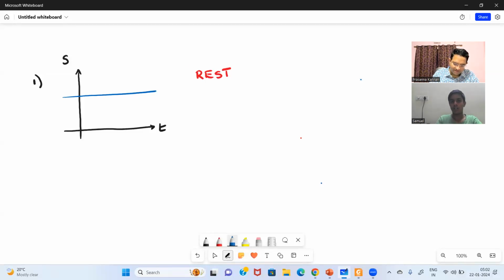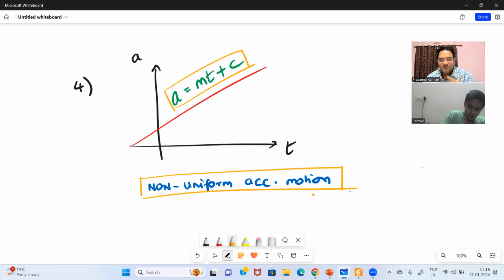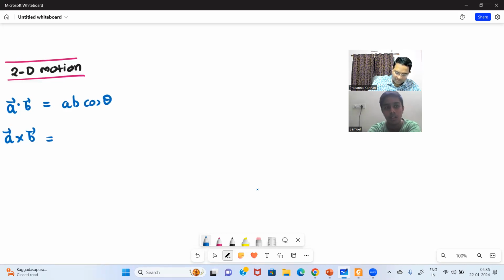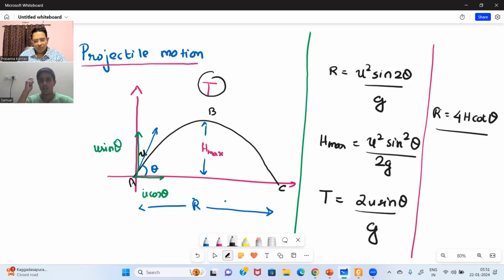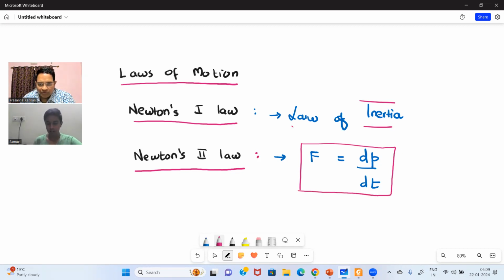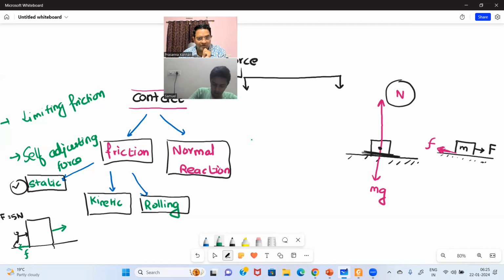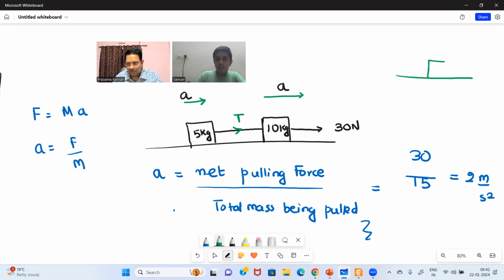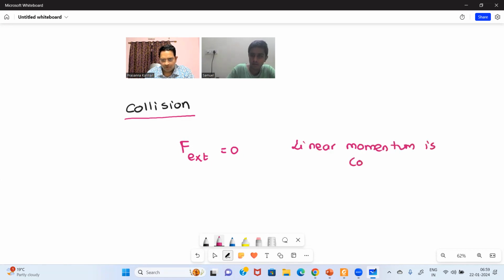Physics Review Video 2 by Prof Prasanna Kannan